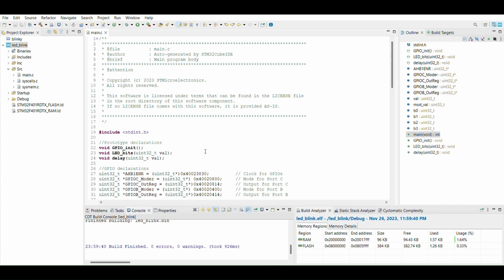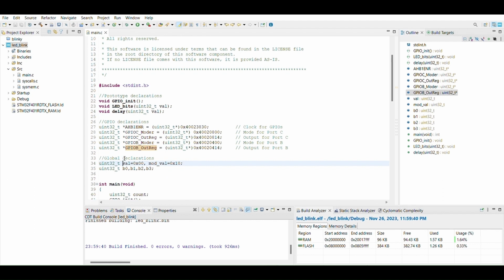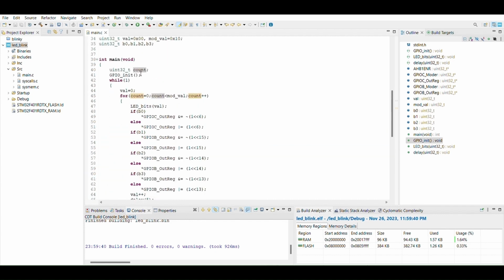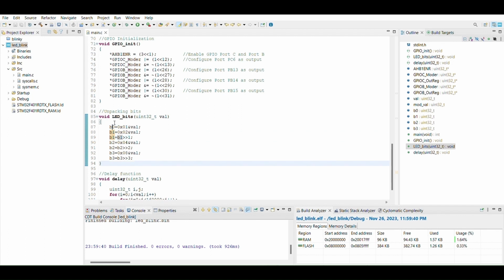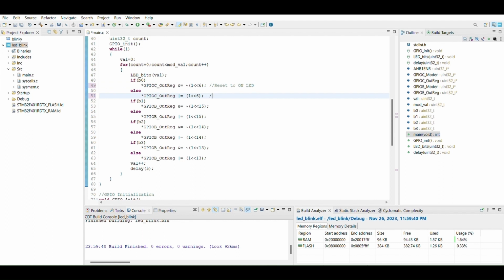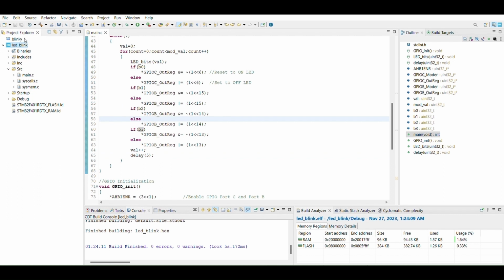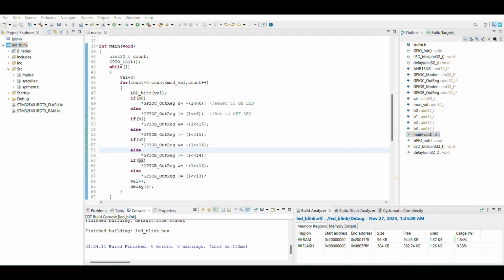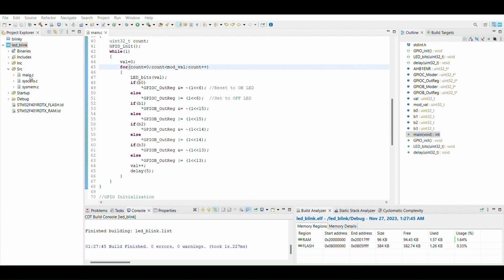Session 5 - LED Mod Counter (Bare Metal)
This is the video on Mod counter with 4 bits.